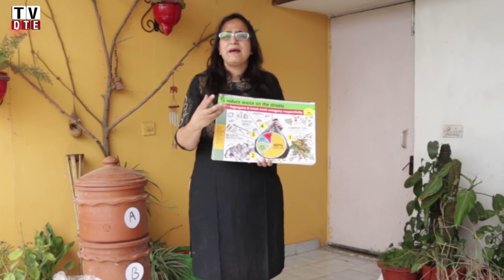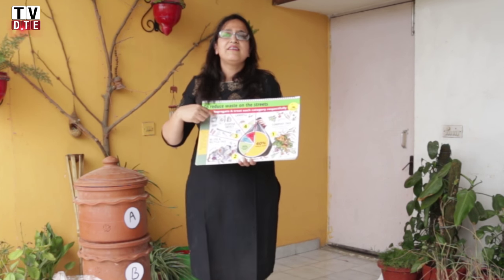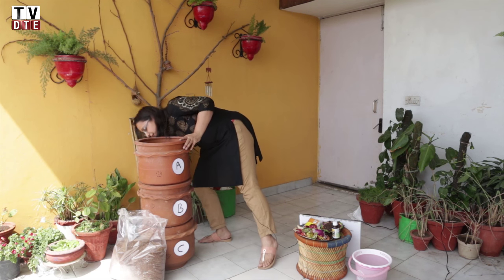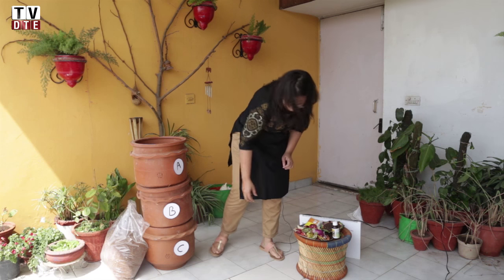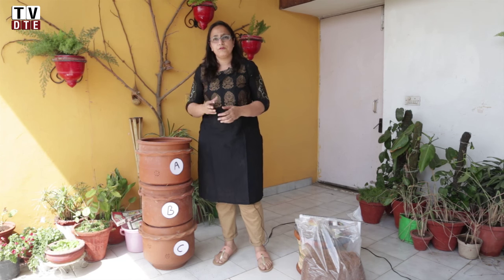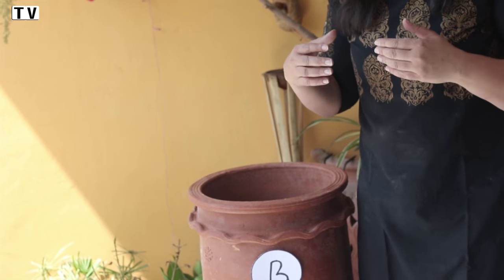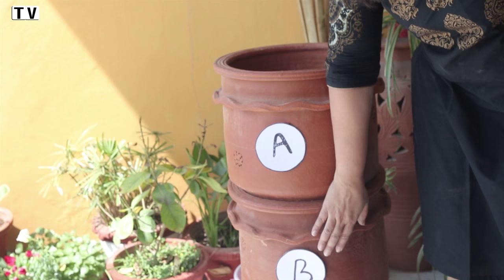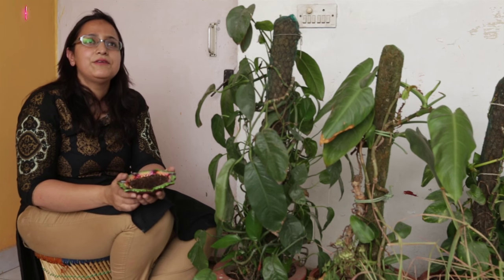How to Manage and Compost Kitchen Waste at Home : Explained in Five Easy Steps.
Priyanka Bhasin, from Roots and Wings, is a partner with Daily Dump. She explains what is kitchen or organic waste, how to segregate the waste and compost it at home using a Khamba or earthen pots and some other easily available elements.
Daily Dump, a Bengaluru based green initiative, that is promoting waste management and composting at home in Indian cities.